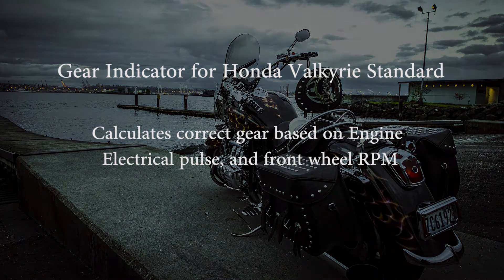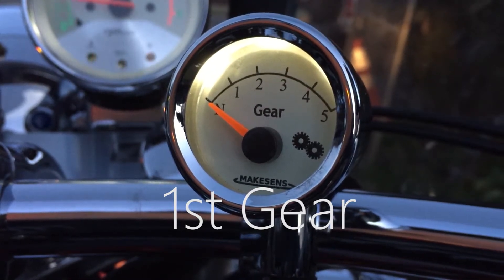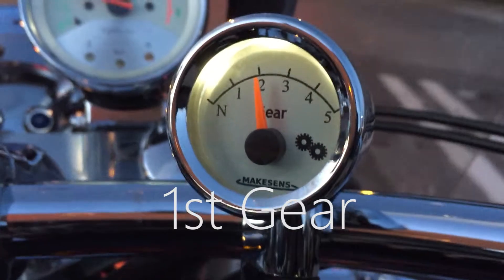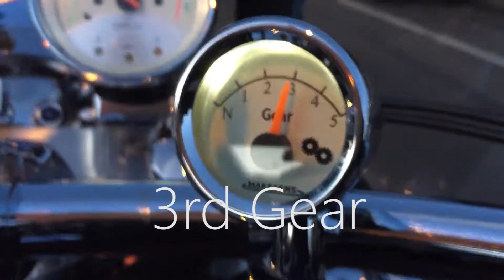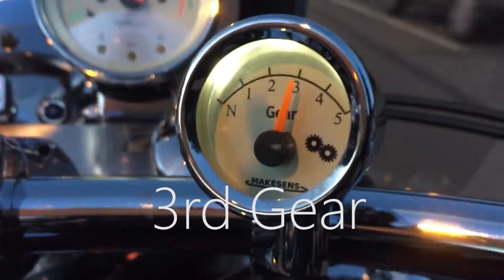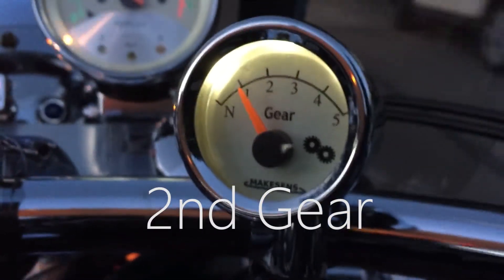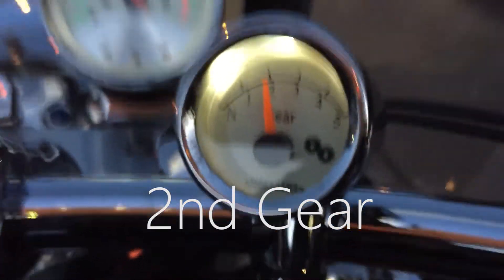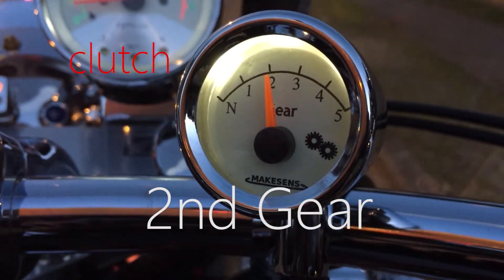Valkyrie DIY: Electronic Gear Indicator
My 98 Valkyrie didn't come with a gear indicator, so I installed one thanks a true badass of the bike modding scene.
This device doesn't detect the mechanical position of your transmission. It constantly measures the electrical pulses of the engine, and the RPM of the front wheel. The quotient of those numbers can be used to determine the gear that my bike is in at a given state.